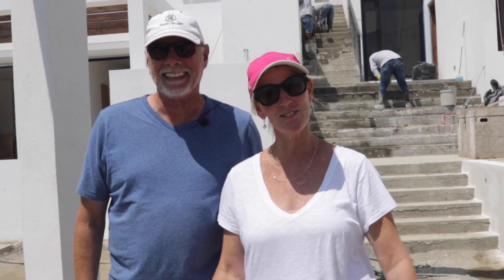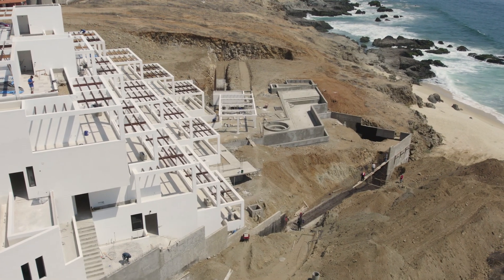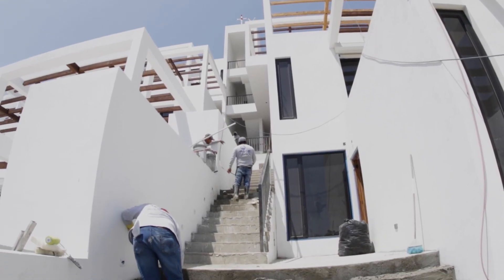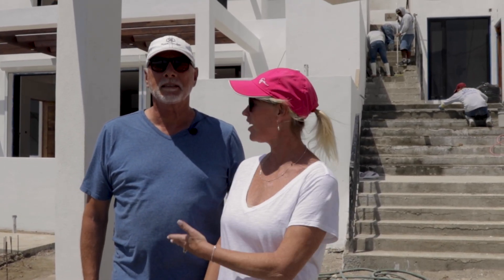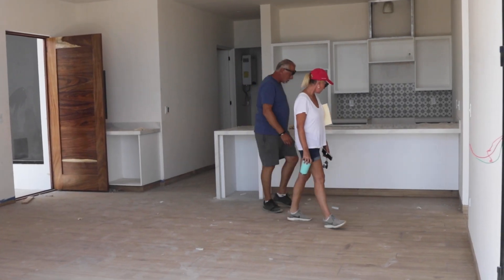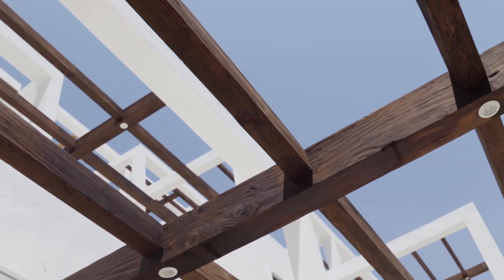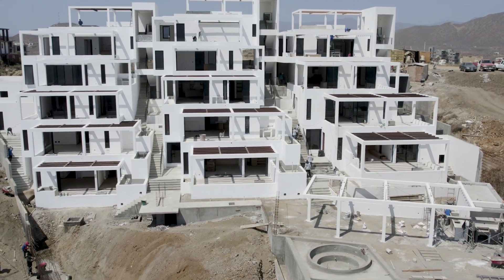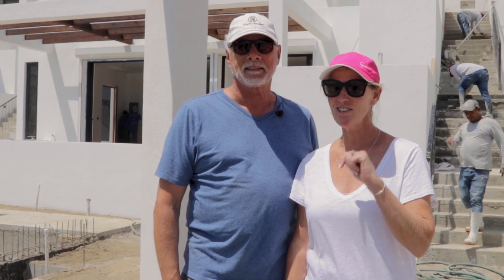The Cove At Cerritos - Update May 20, 2022